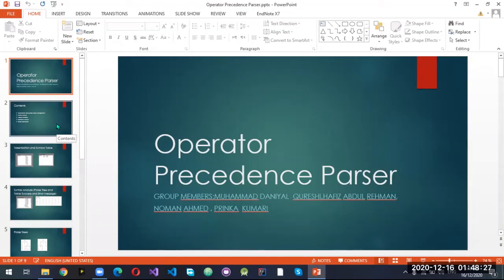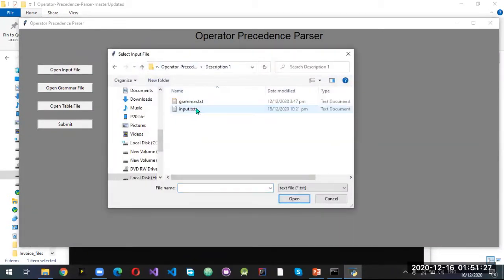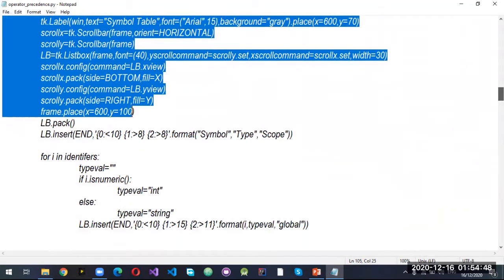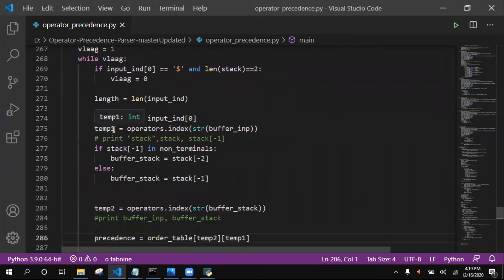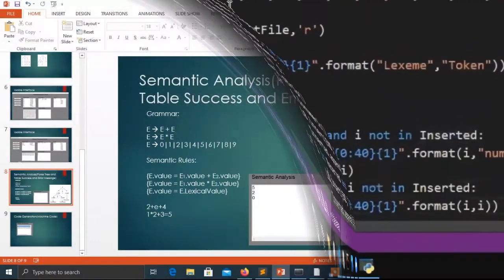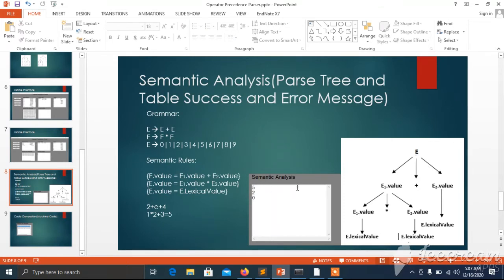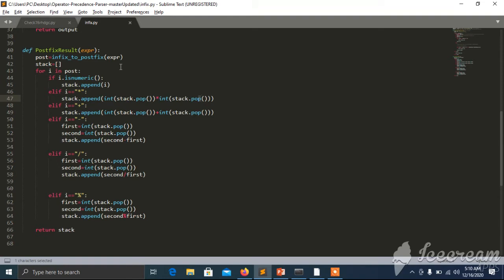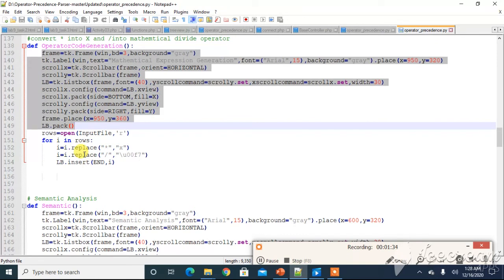Compiler Design Project (Danyal, Piryanka, Noman & Hafiz Abdul Rehman)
- GUI depiction of phases of Compilation